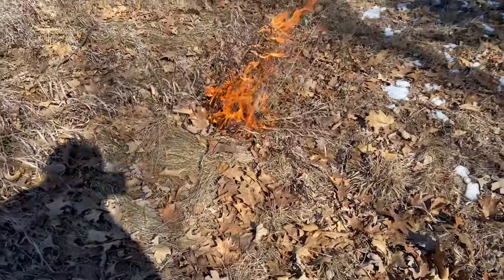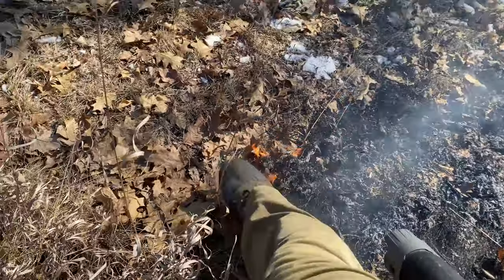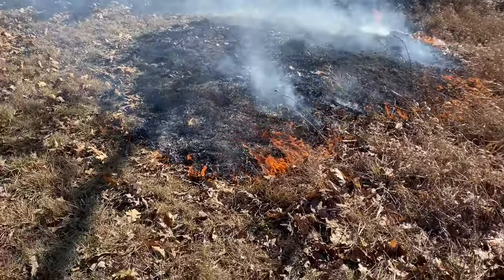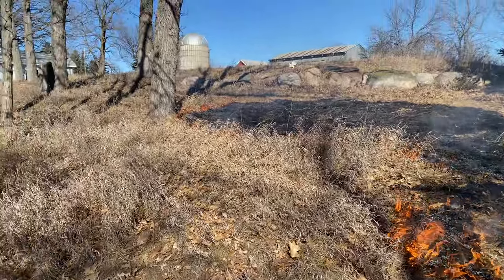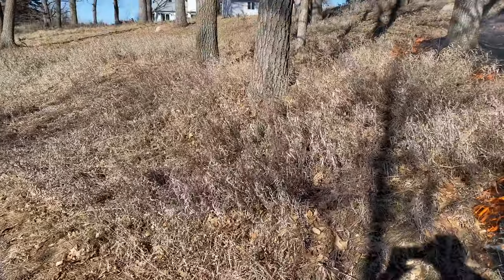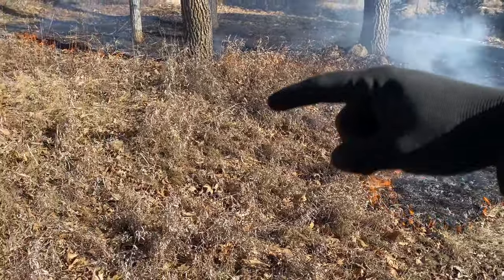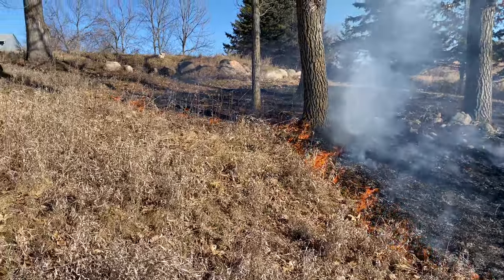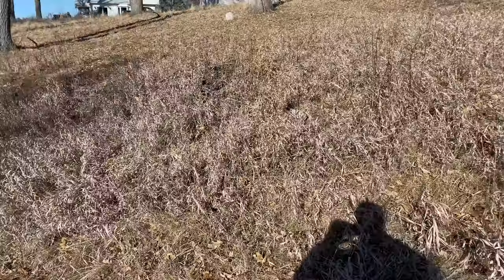PRESCRIBED FIRE TECHNIQUES: 10 tips to get comfortable with controlled burns for your habitat!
Prescribed fire, often called controlled burning, is one of the most effective and efficient ways to improve the overall habitat on your property. Here I show you how to learn the basic techniques on a small scale so you can become more comfortable safely and effectively using prescribed fire as a habitat management tool on your property.